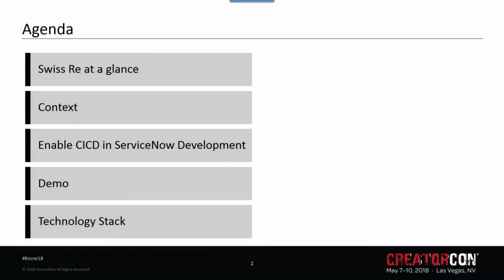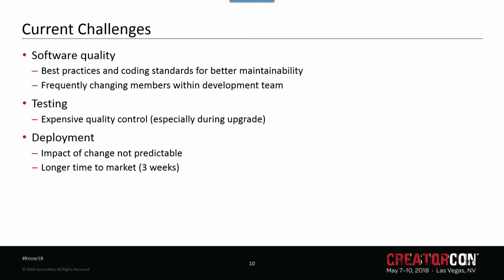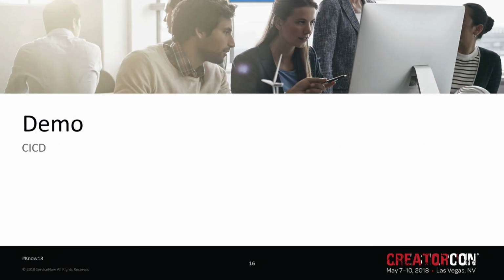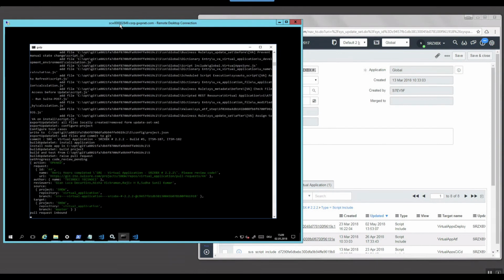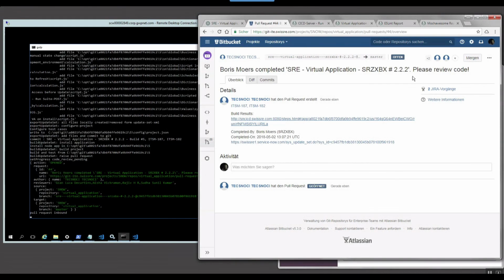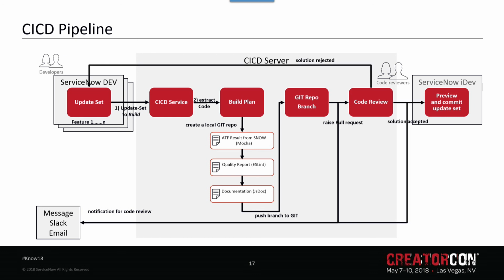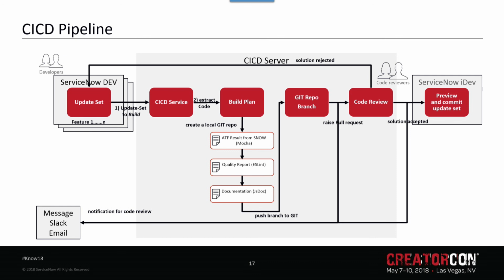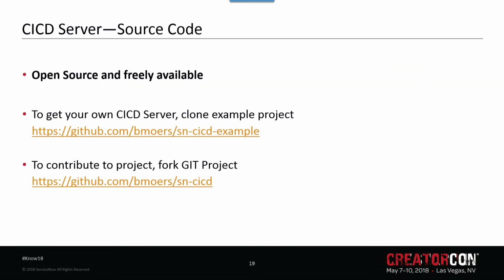CCB0947 - ServiceNow Development Adopts the DevOps Movement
With 35 developers and 8 development instances working to delivering ~ 600 change requests per year in sprints of three weeks makes ServiceNow development a colossal task. ServiceNow capabilities like Studio, Scoped Applications, ATF, update sets and other platform features have sufficiently enabled us to deliver 12 releases a year successfully. However modern development methods in generic programming world offer more frequent releases in shorter sprints. In order to bolster ServiceNow development further and work at lightspeed we need continuous integration and deployment.